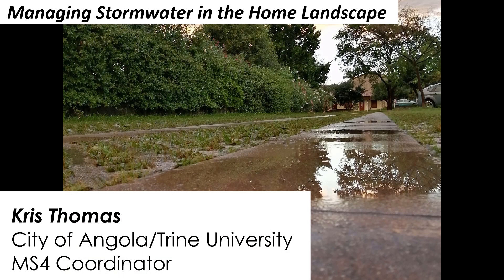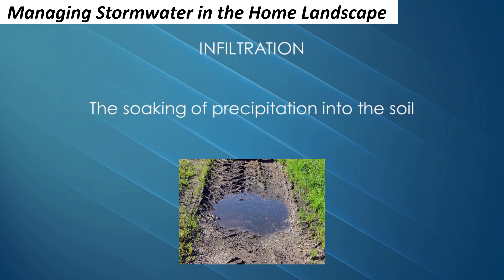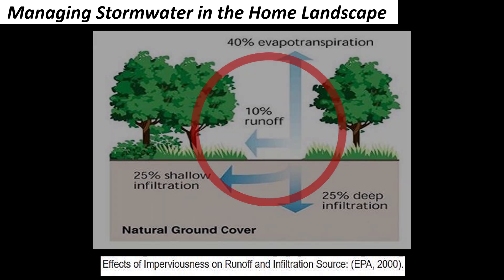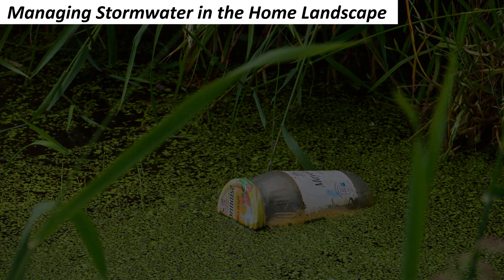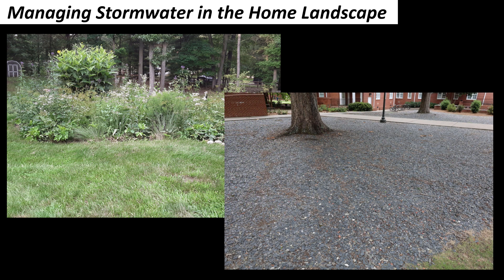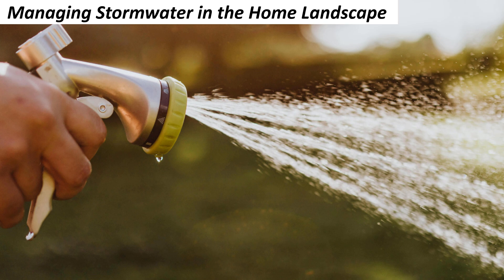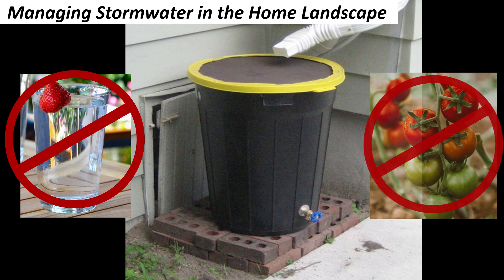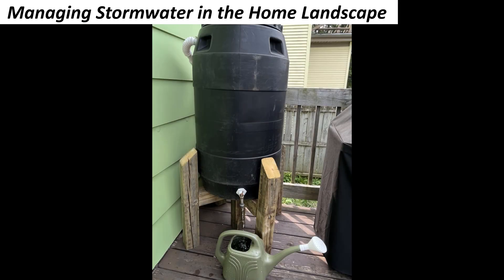Managing Stormwater in the Home Landscape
At least 50% of the water quality problems in the United States result from stormwater runoff.  In this video, learn about the problem and how homeowners can be part of the solution.